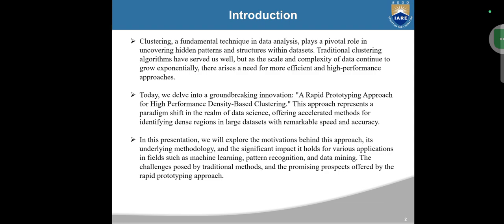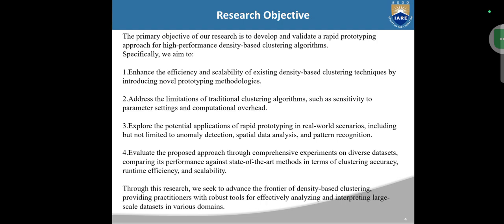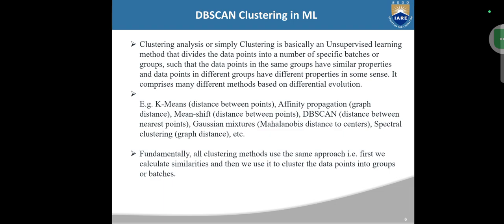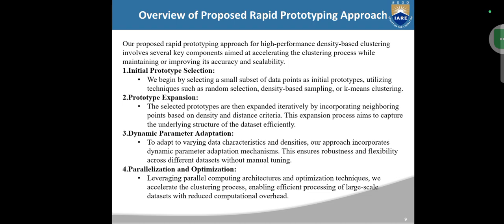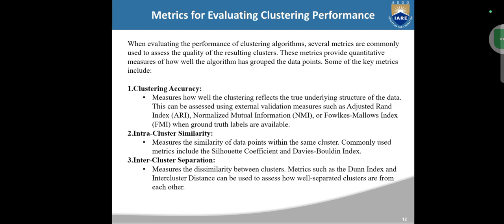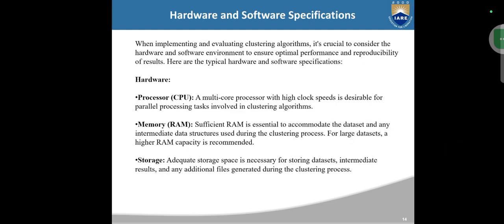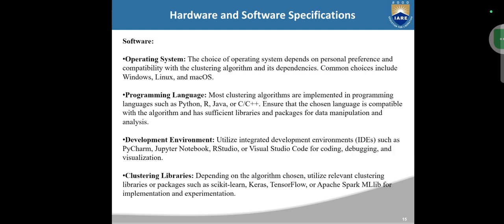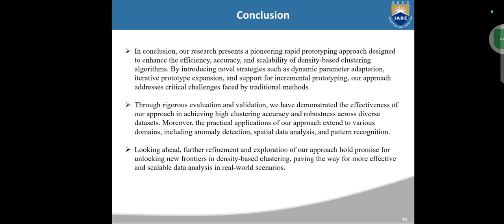A Rapid Prototyping Approach for High Performance Density-Based Clustering